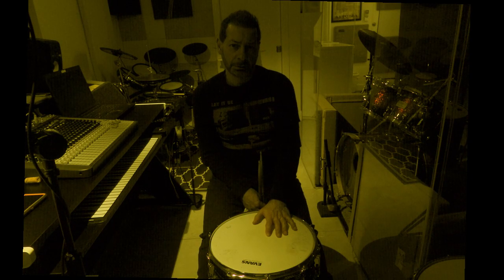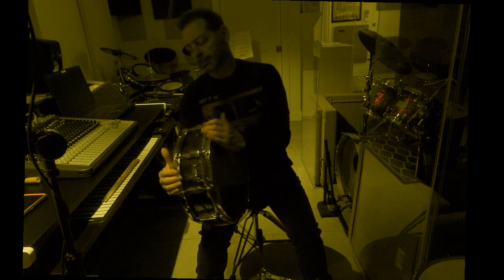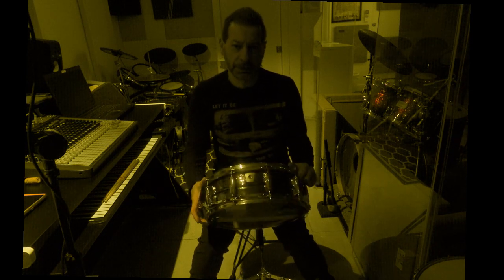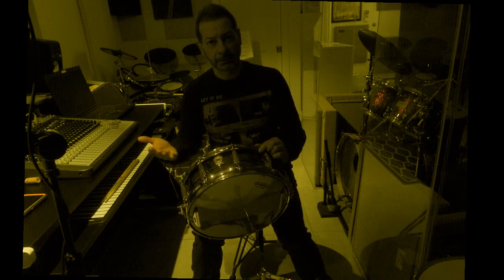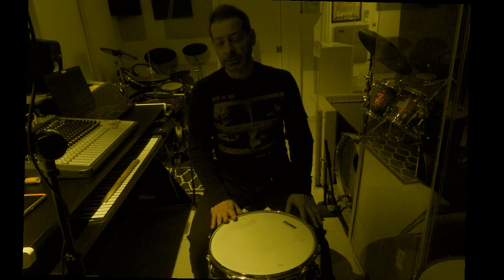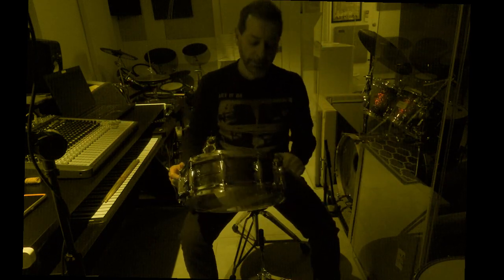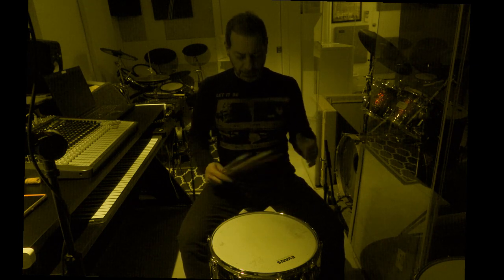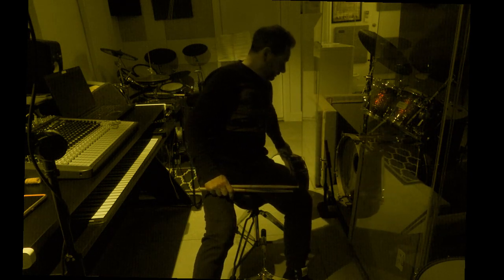The Ludwig Black Beauty Snare drum "Hit Maker"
Do I dare say that Ludwig makes the best metal snare drums on the market !
Some of you may agree and some may not .
I believe that the snare drum is the nucleus of the drum set and the snare drum represents the artist personality playing those drums.
When recording modern music the recording engineers highest priority is getting that snare drum to dominate the recording and it's sound must have the essential qualities to cut thru in the final mix .
The Black Beauty snare has made the standard in the record industry for decades and known as the "Hit Maker"